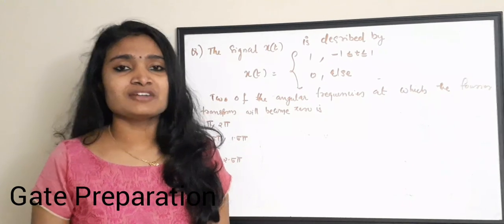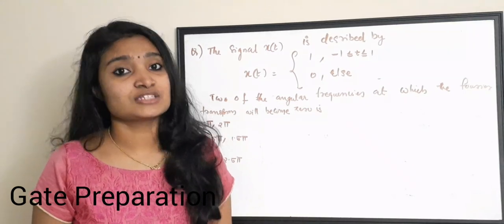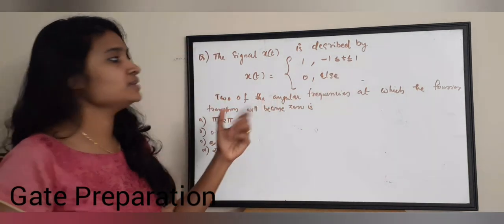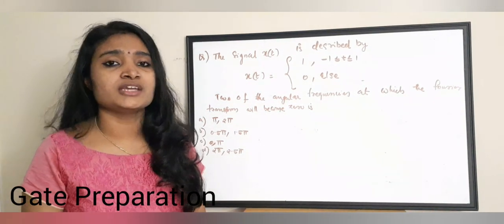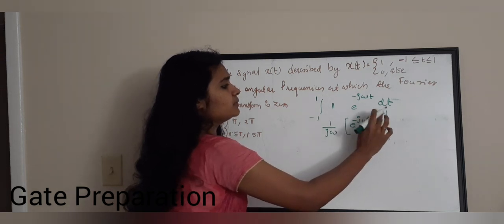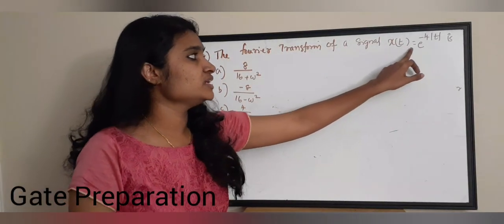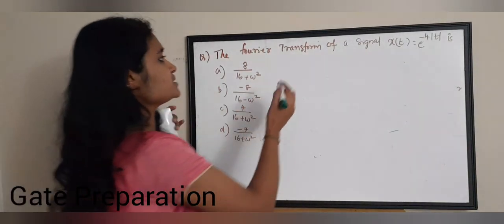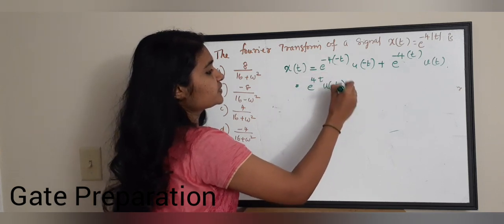Gate 2021- ECE Preparation- Signals and Systems Part1